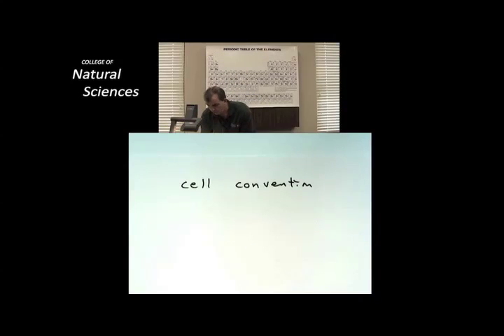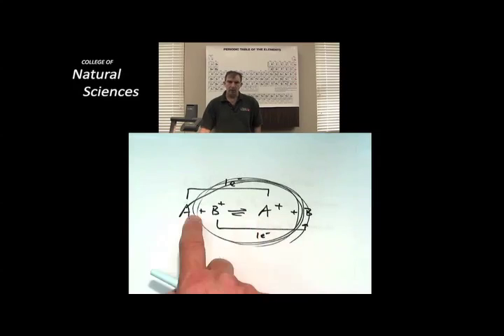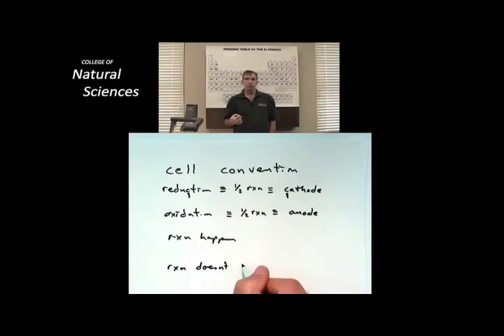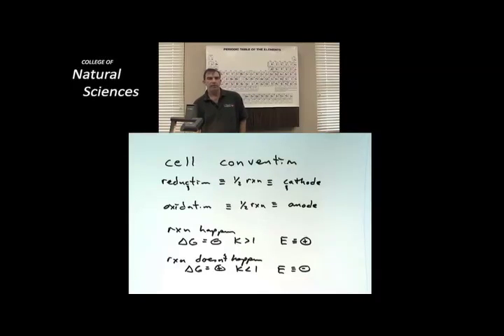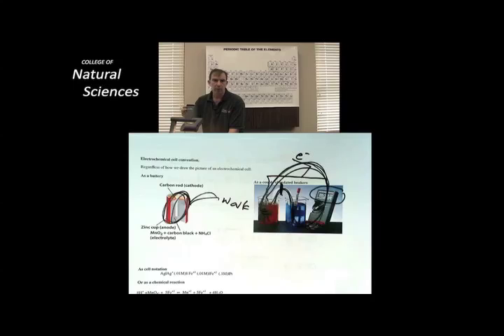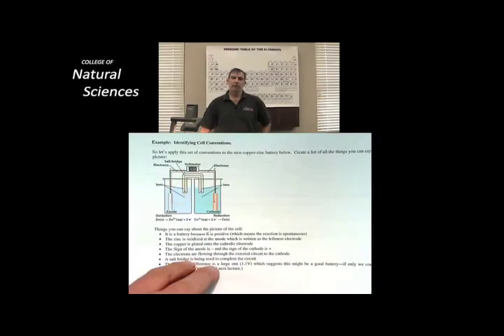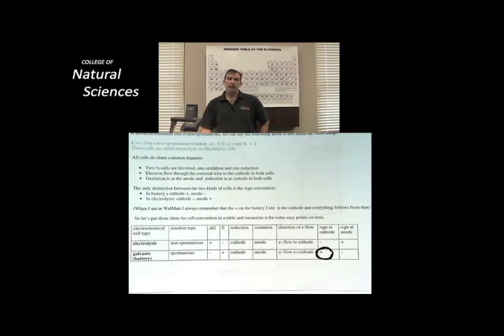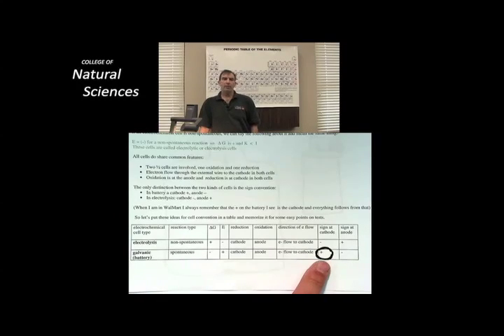Lecture 17 Part 15 Dr Laude explains electrochemical cells